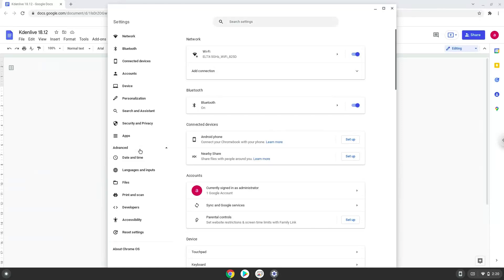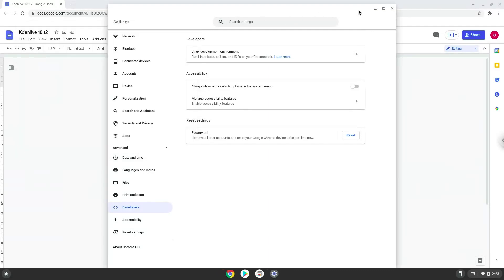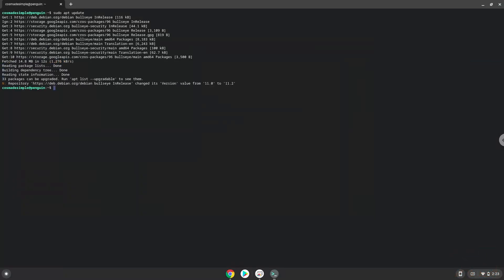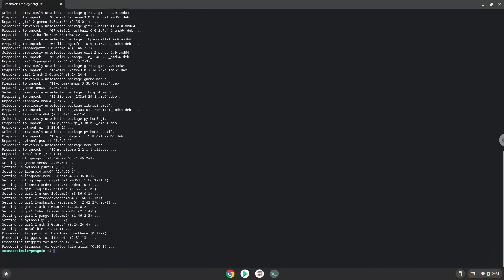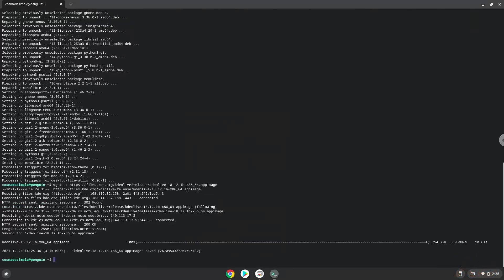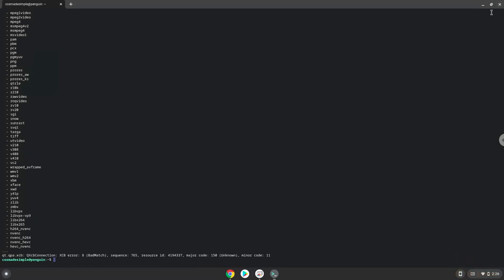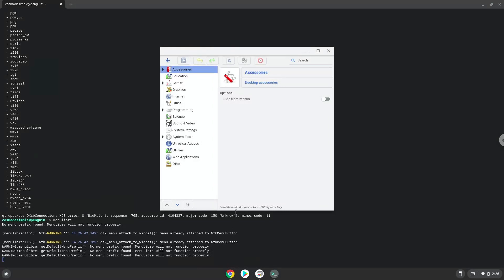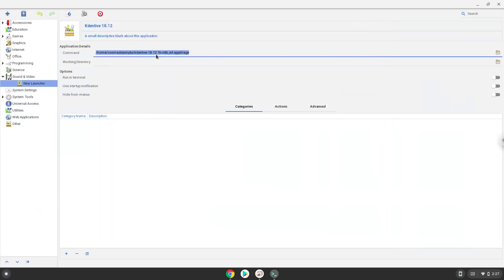How to install Kdenlive 18.12 on a Chromebook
In this video, we are looking at how to install Kdenlive 18.12 on a Chromebook.